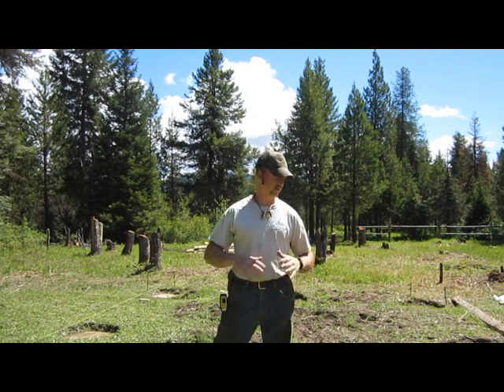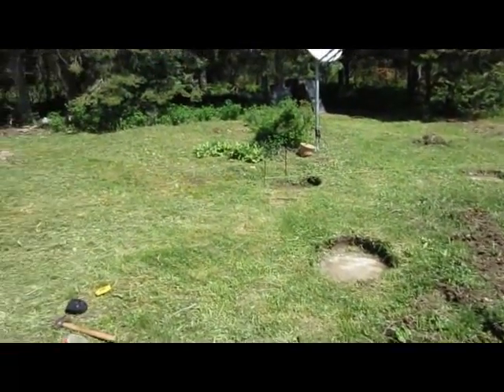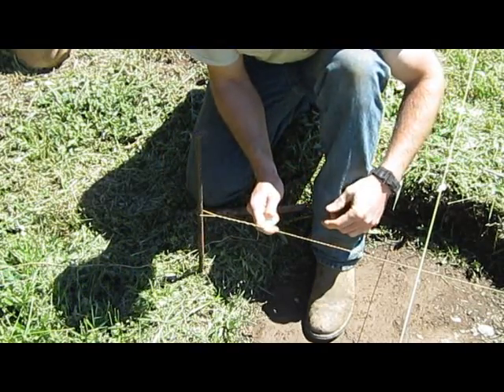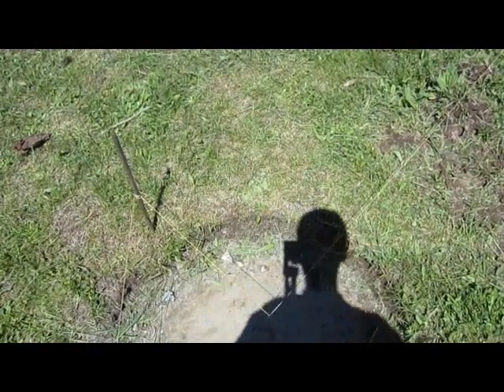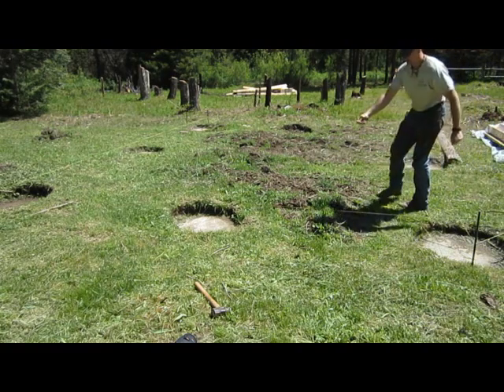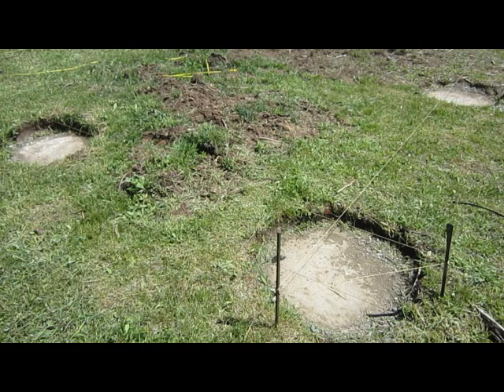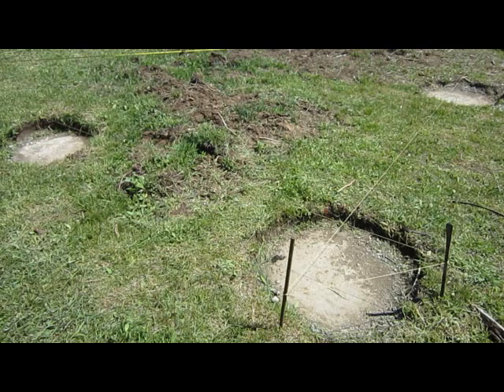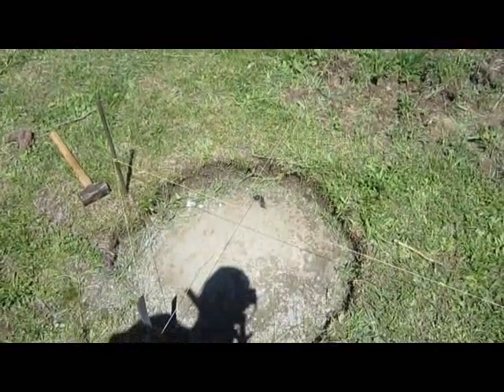MMJ - Greenhouse 3 - Greenhouse Layout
Mountain Man Journals, Glen Trayer continues to share with you the progress on the greenhouse he is building for his family.  It is a slow process due to Idaho's spring weather and a lot of rain.